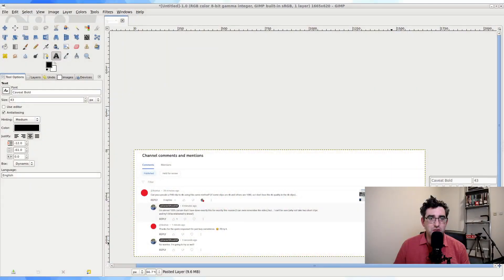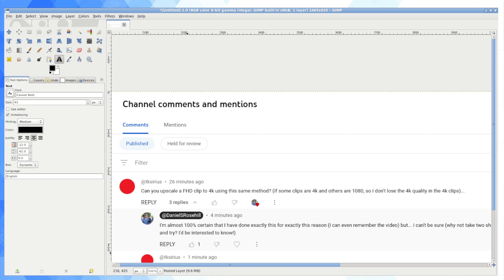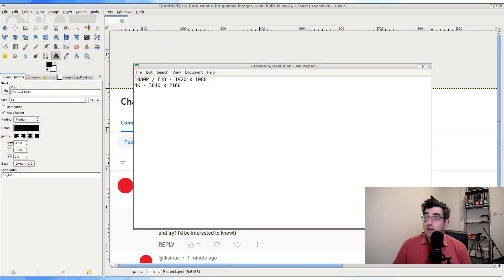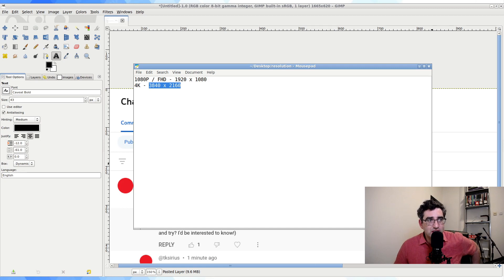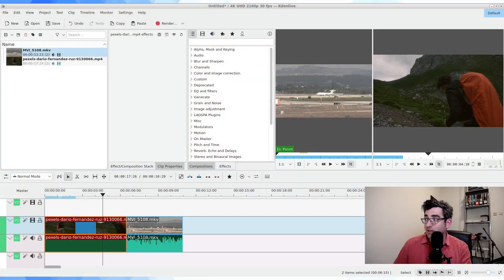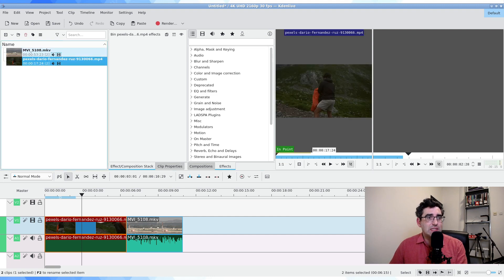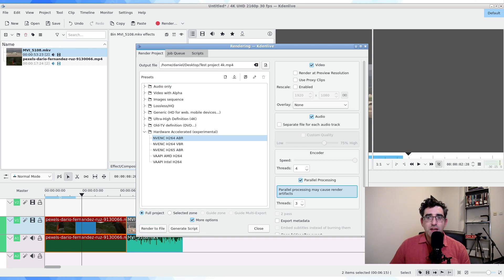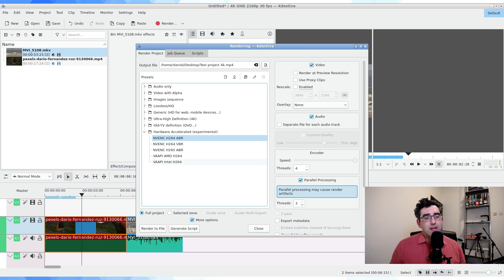Upscaling 1080P (FHD) to 4K In Kdenlive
What happens when you have a mixture of 1080P (FHD) and 4K clips but want to produce a 4K / FHD project using Kdenlive (requiring the software to upscale the 1080P clips)?

Workflow:

- Import your clips
- Kdenlive should prompt you to set the project settings to 4K
- When you render the project, it should render as 4K (upscaling the 1080P clips in the process)